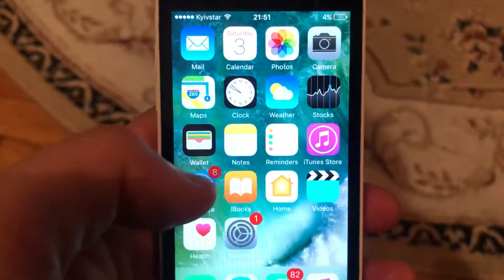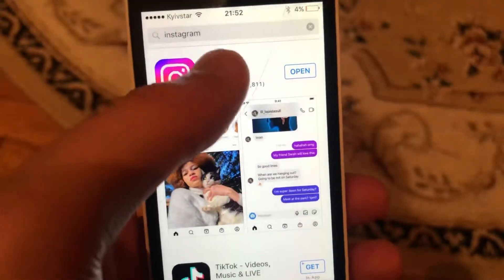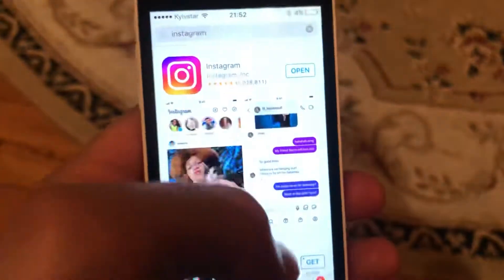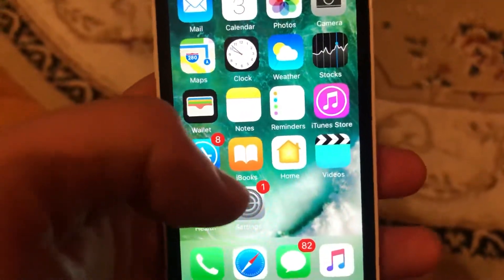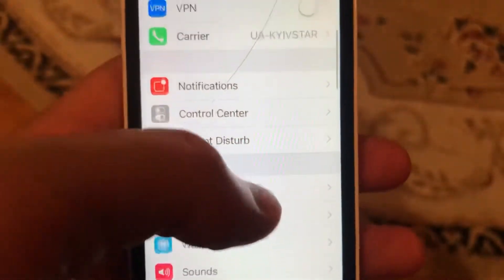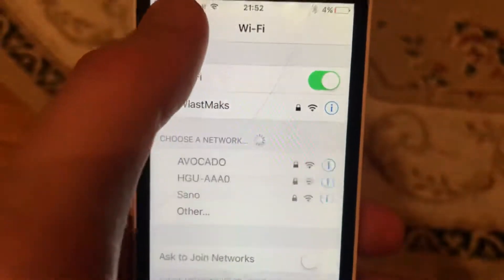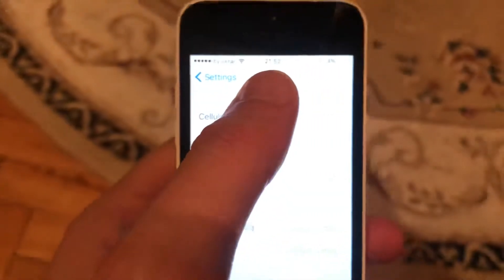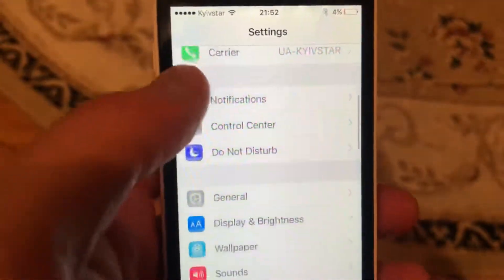Instagram Down On iPhone Fix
If you don’t know Instagram Down On iPhone Fix, this video is for you.